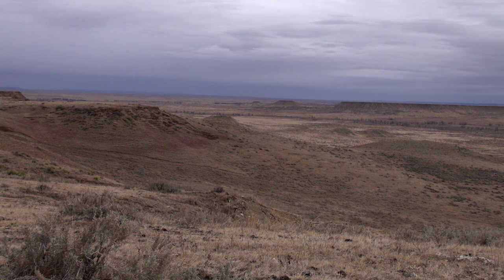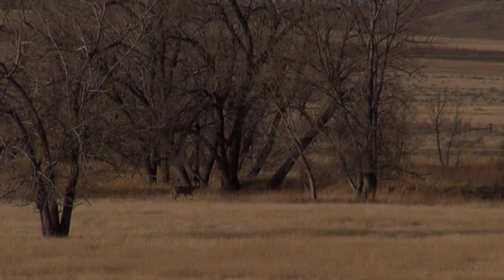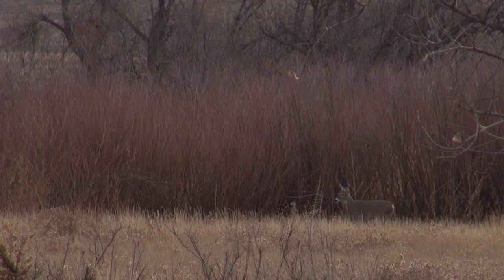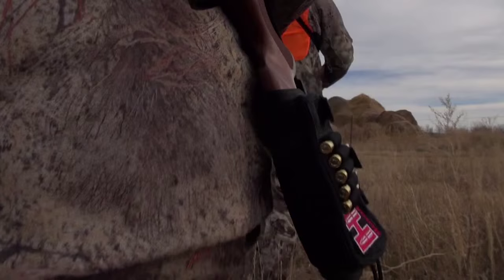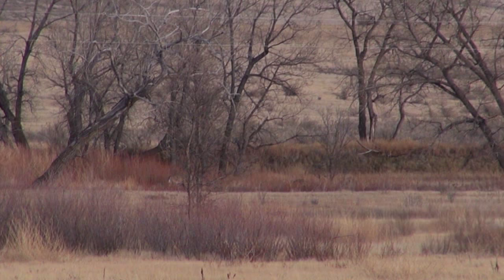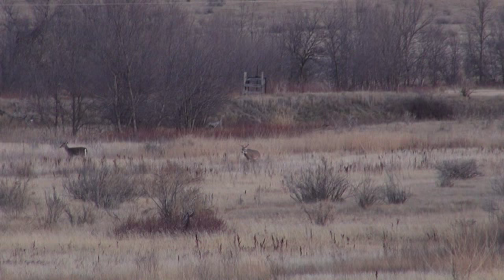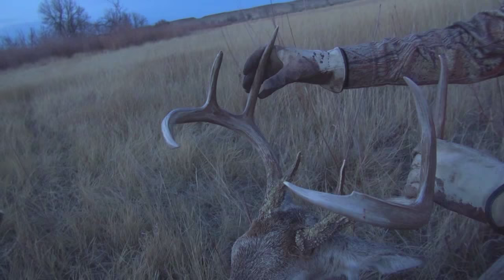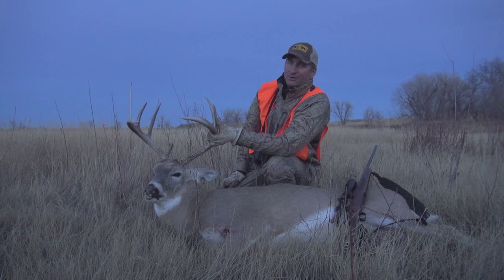Whitetail Deer Hunting with Guy Eastman (Eastmans' Hunting TV)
Guy Eastman hunts eastern Montana for a whitetail deer to share at the Eastmans' family Thanksgiving. Patience pays off when a old, mature whitetail hits the ground.